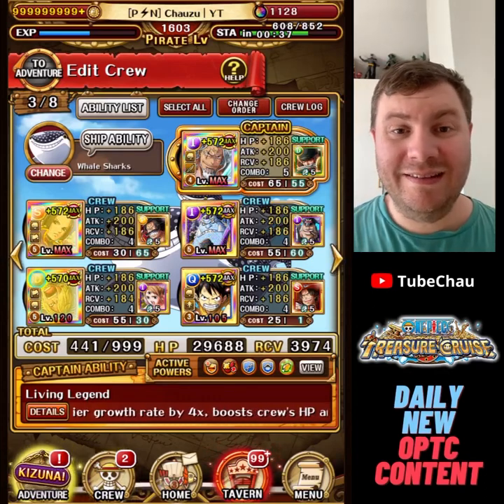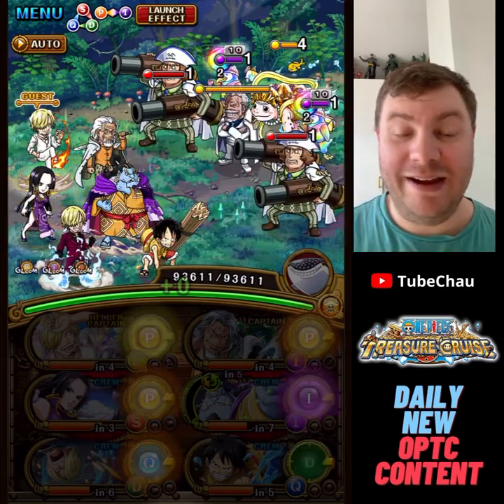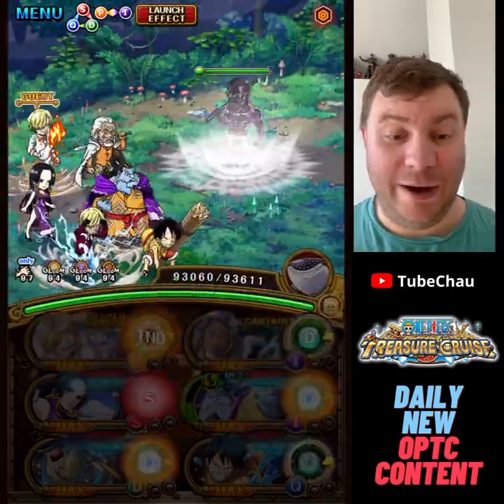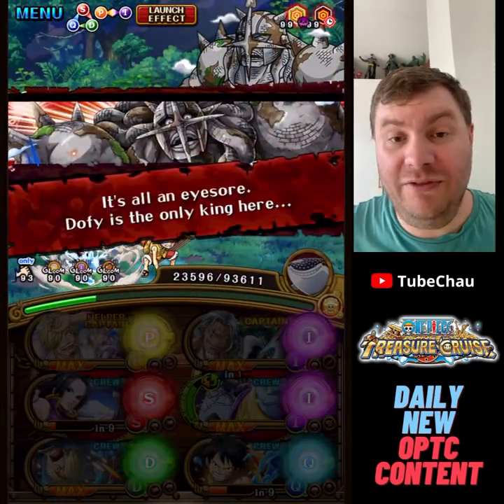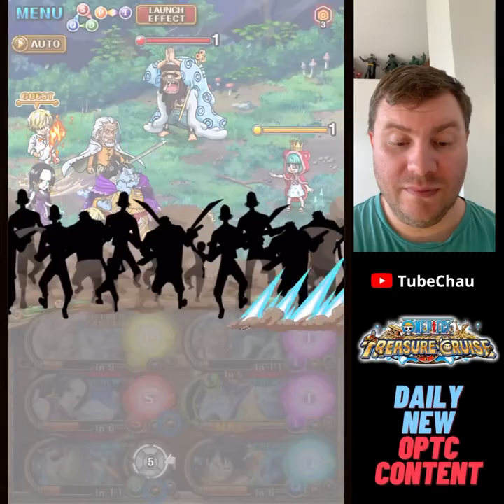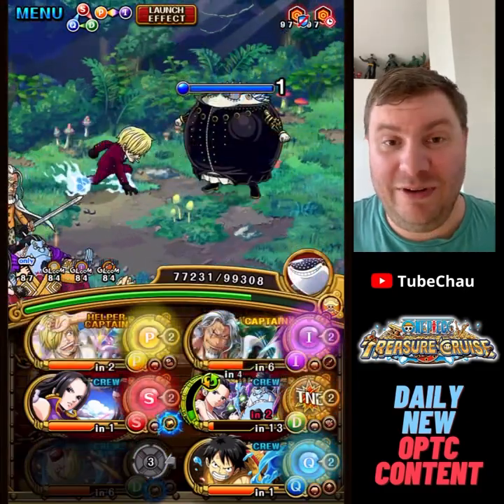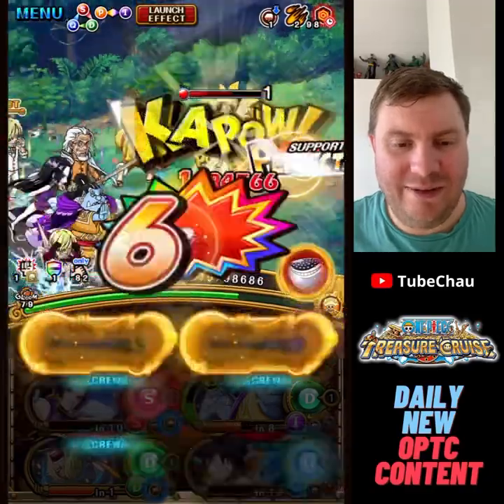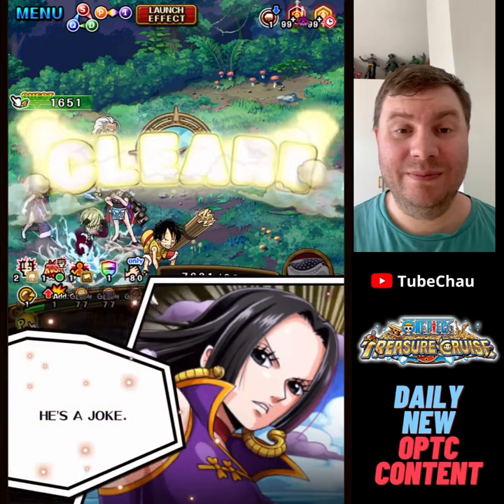We can FINALLY defeat Doffy 2 with CHAIN CAPS! v1 Rayleigh + v2 Sanji Fighters! OPTC Garp Challenge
We can FINALLY defeat Doffy 2 with CHAIN CAPS! v1 Rayleigh + v2 Sanji Fighters!

TIMESTAMPS
0:00 Introduction
0:56 Playthrough